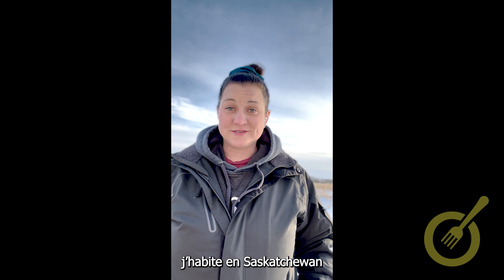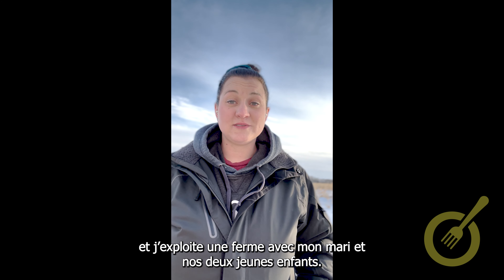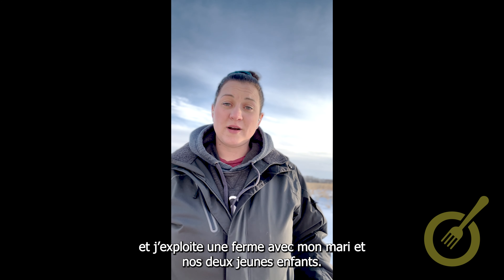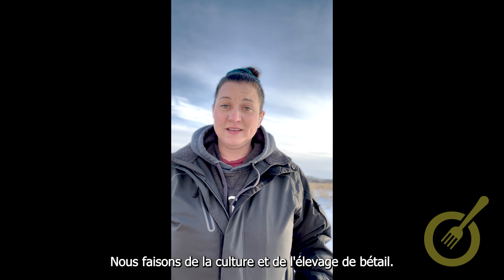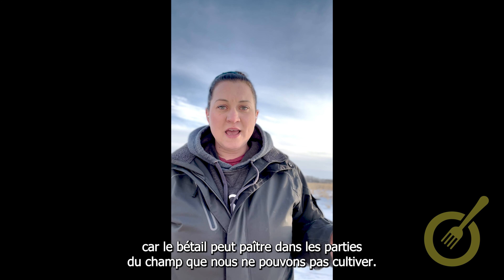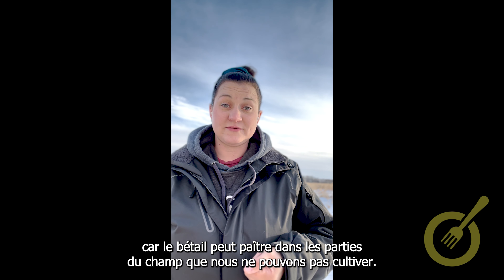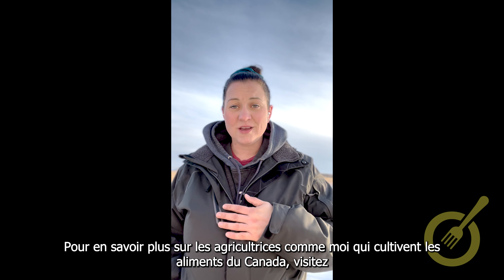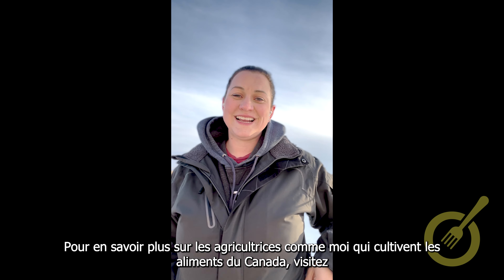Stacey Sagon, éleveuse de bovins et productrice de canola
Stacey élève des bovins et cultive du canola, du blé, de l'orge, de l'avoine et des légumineuses avec son mari et ses deux enfants sur leur ferme en Saskatchewan.